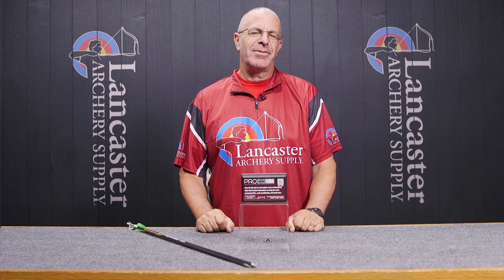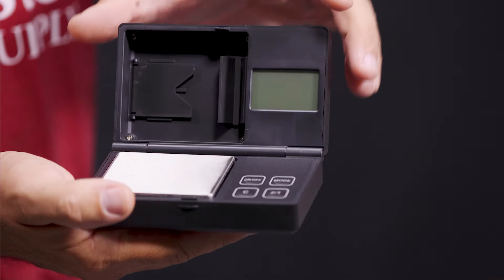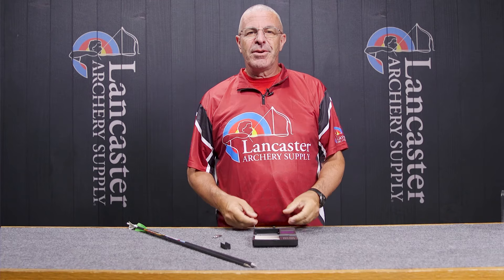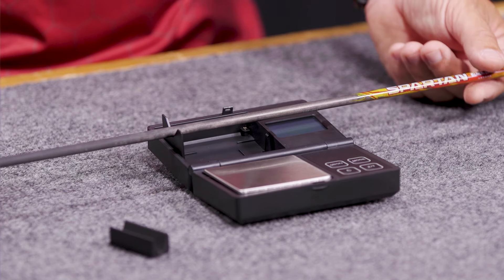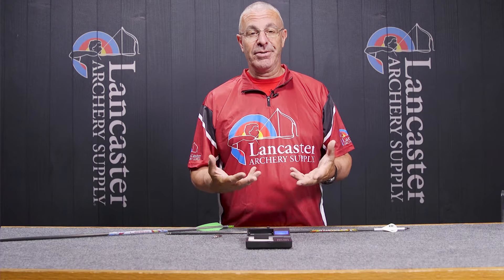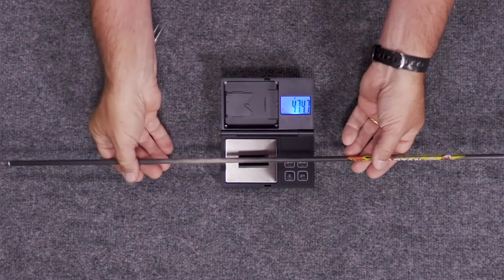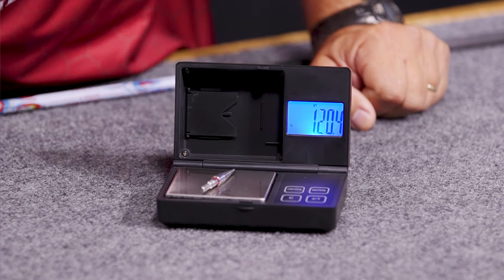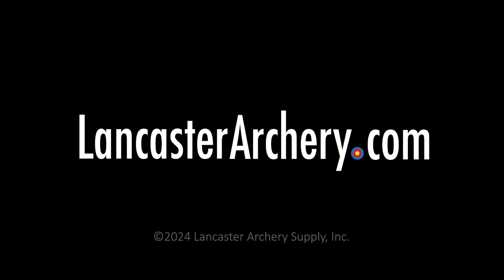Last Chance Pro Grain Scale 2.0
The Last Chance Pro Grain Scale 2.0 is the latest version of an archery scale from Last Chance Archery, that's ideal for weighing arrows, arrow components and other archery gear. The 2.0 features a multi-position lid with an LED screen in it, so you can position it to view at any angle. There's also an arrow cradle attached to the inside of the lid, and an "FOC cradle." This fold-out piece allows you to balance your arrow so you can measure it in determining how much FOC your arrow has. That's how much weight the arrow carries in front of the middle. The scale measures in grains, ounces and several other units.